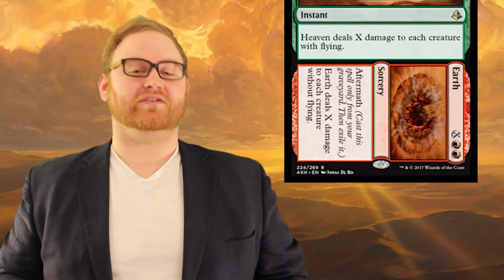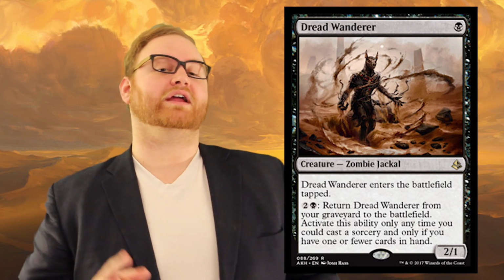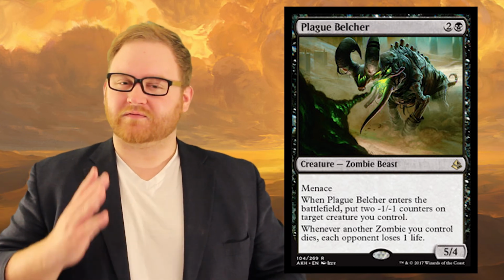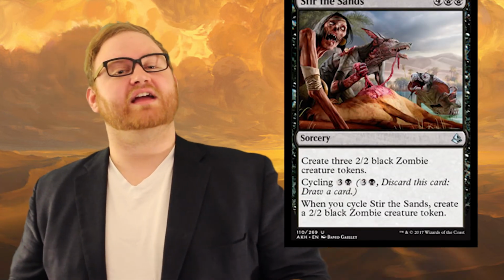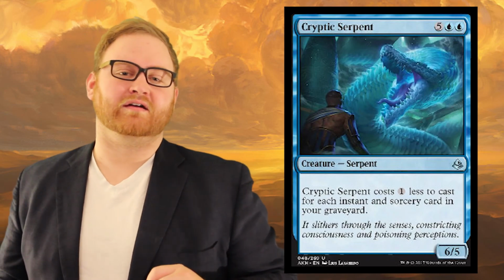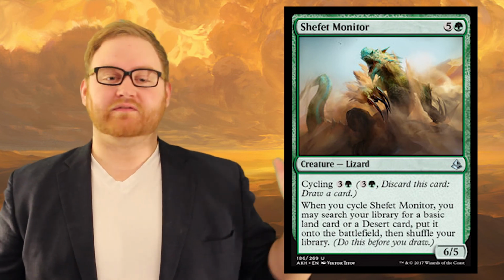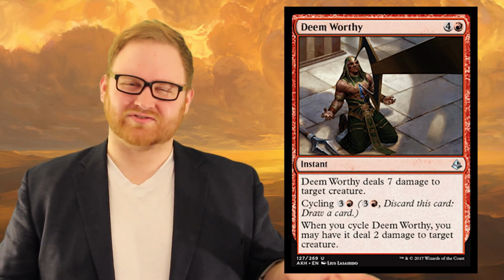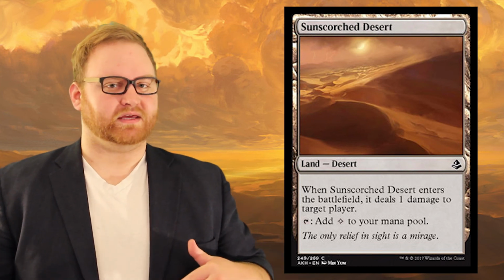MTG Amonkhet Previews April 11th | Nissa, Steward of Elements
Amonkhet preview season is officially here, and we're covering it!